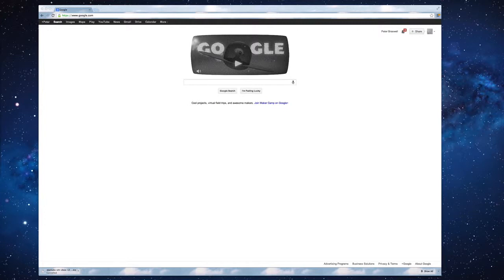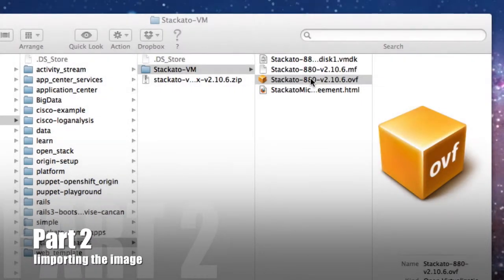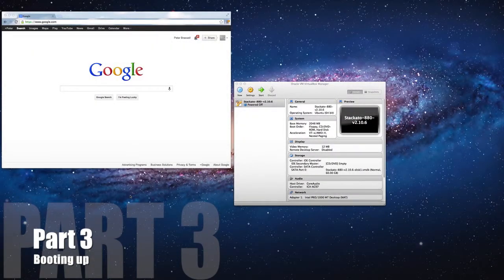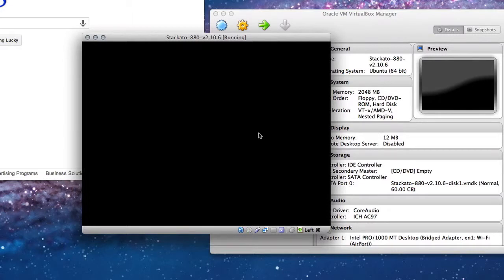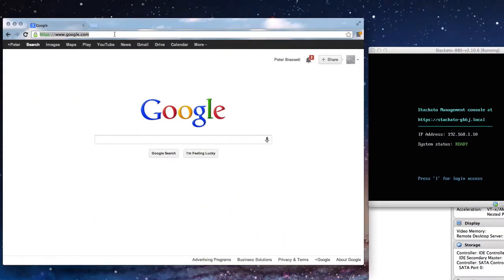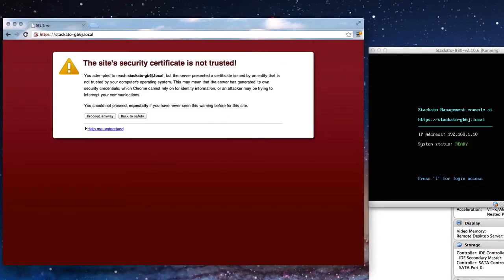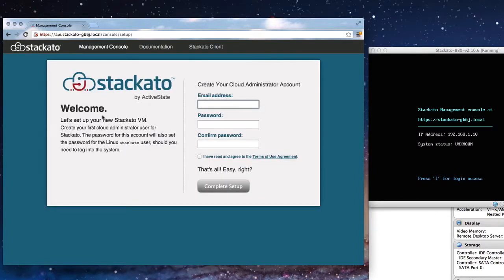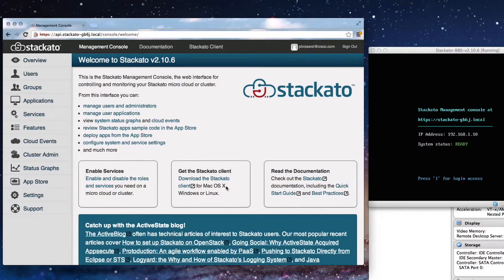Stackato MC setup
This video is about Stackato MC setup